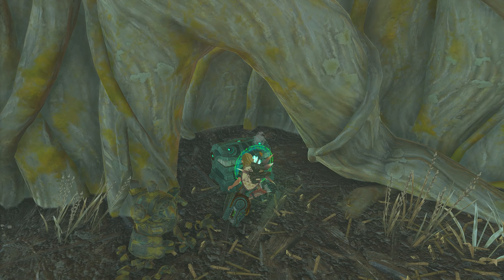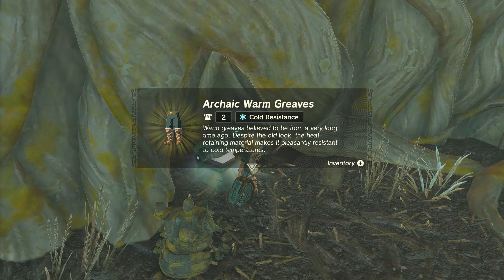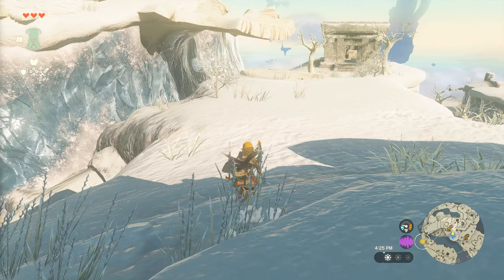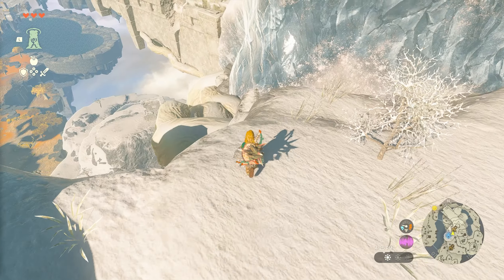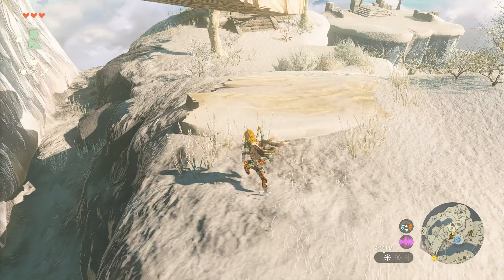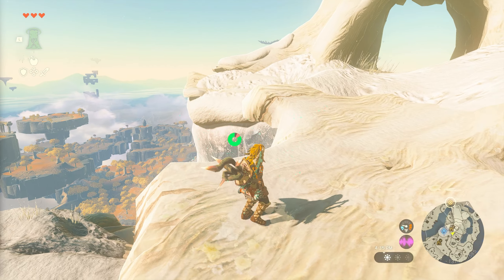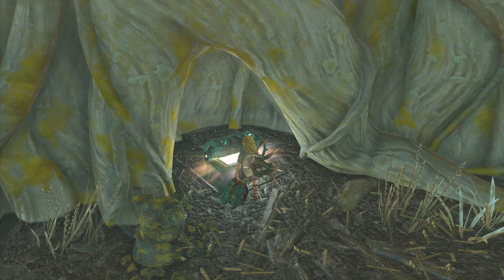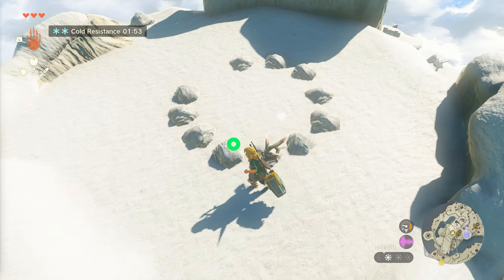How to get Cold Resistance Armor FREE in Tears of the Kingdom (Archaic Warm Greaves)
Where to find Cold Resistance Boots (Archaic Warm Greaves) early in The Legend of Zelda: Tears of the Kingdom

This piece of armor can be obtained shortly after obtaining the Ascend ability.